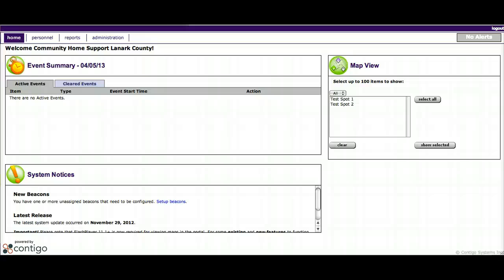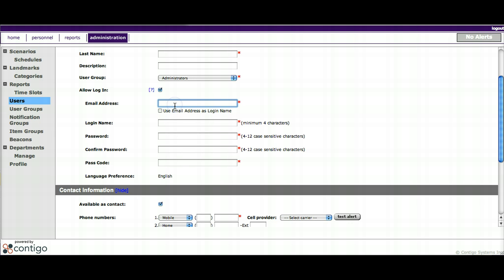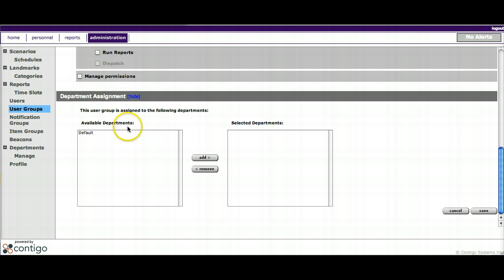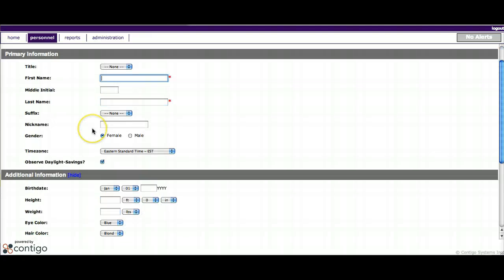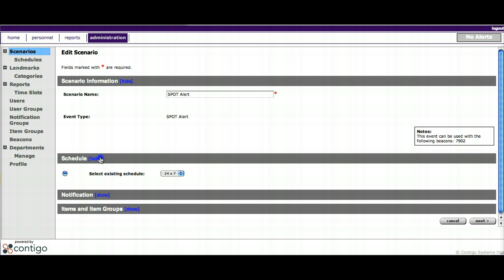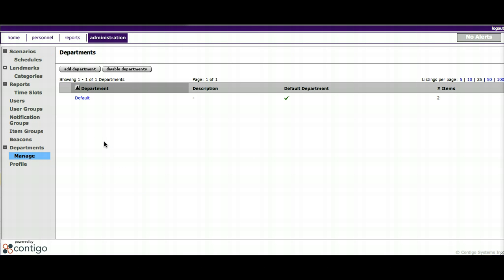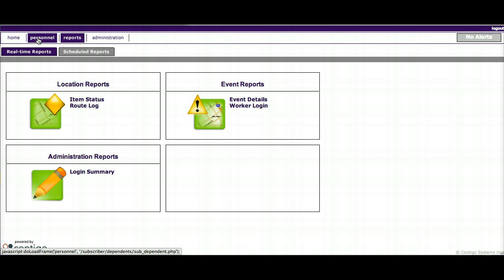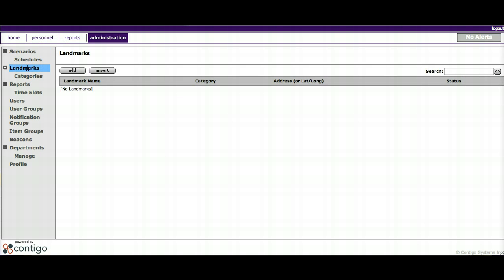SPOT Portal Training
SPOT Portal training for Lanark County